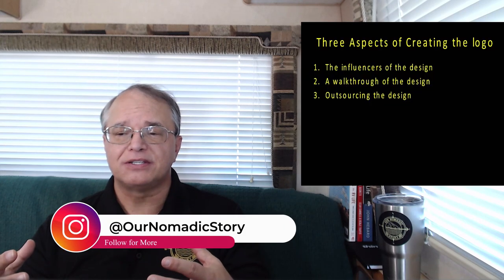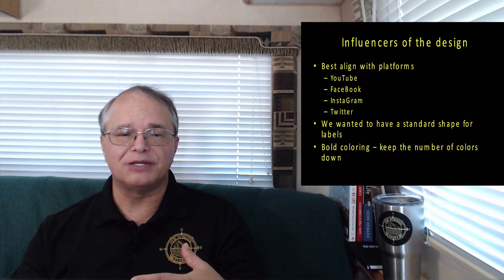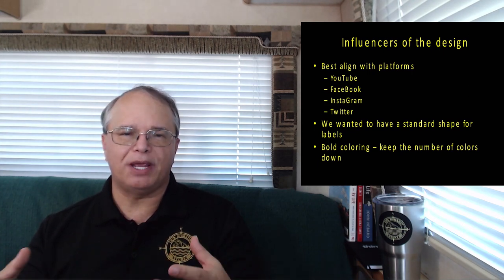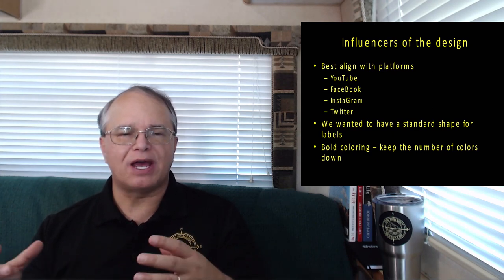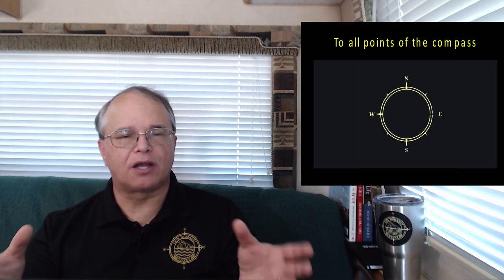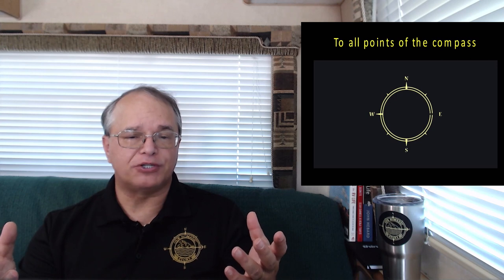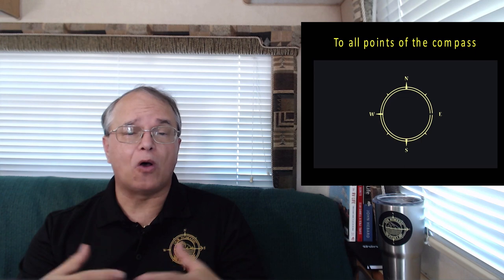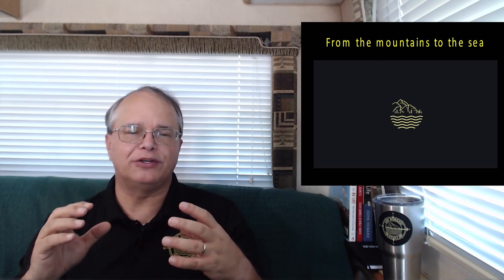How We Created Our Logo for Our Nomadic Story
Have you ever wondered how someone makes a logo from a brand name?  In this video, we share the process we used to create the logo for our brand, Our Nomadic Story.

🔸️Show notes:🔸️
The video is organized into three sections.  The following include the timestamps.
1:19 -  Influencers of the design
3:49 - Logo design walkthrough
7:12 - Outsourcing the design

The video was inspired by the following blog.

🔸️About us:🔸️
On Our Nomadic Story, we want to inspire you to live intentionally by sharing our experiences and information as digital nomads.  We have found most of our joy in life when we live life intentionally.

We are a family telling Our Nomadic Story through sharing our adventures, thoughts, and experiences.  We include things we learn, the places we visit, and our experience with items we use on our journey

Our Gear for this video
🔹️ Lighting - Neerwer PT-176S
🔹️ Light Stand -Neerwar 6ft Light stand

About:
This video shares moving from taking our brand name and through the logo creation process we used.  The logo creation process considered being used for Facebook, Instagram, Twitter, and general social media platforms.  We also wanted our logo to support labels and other merchandise.  As nomads, we wanted to make sure our logo reflected our intentional lifestyle.